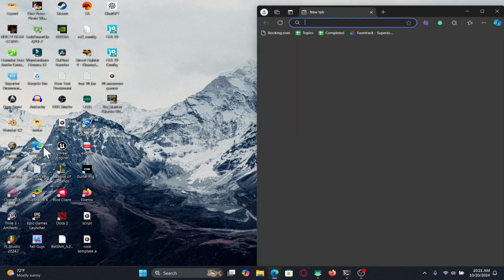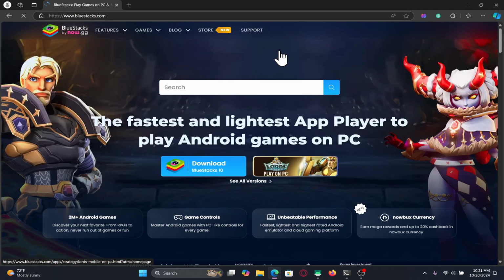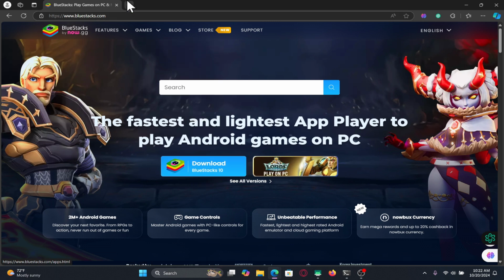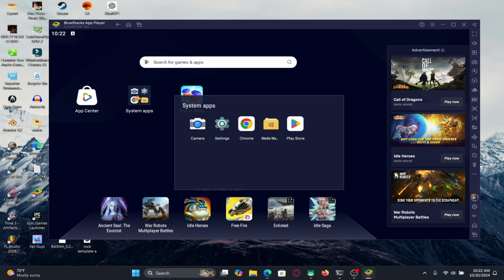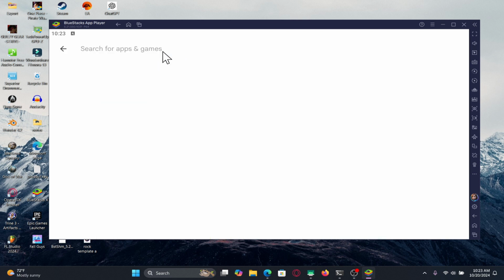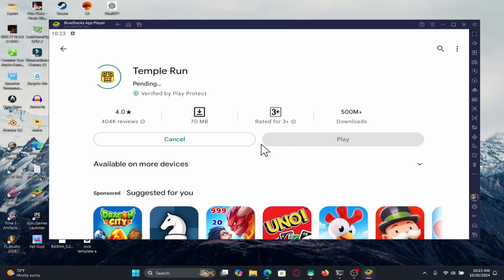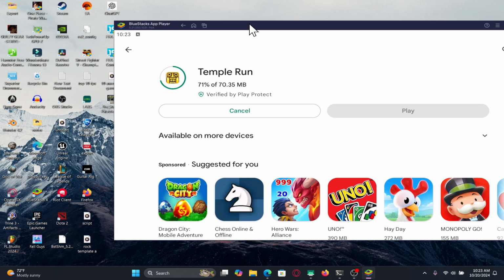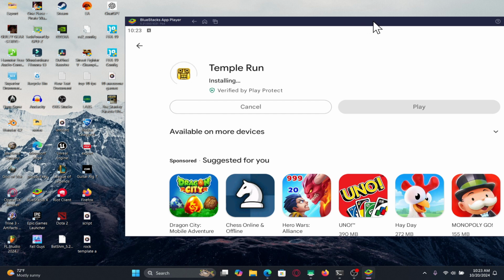How to Download and Play Temple Run on PC 2024? (Easy Guide)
Looking to play Temple Run on your PC? In this tutorial, I’ll show you how to download and install the Temple Run game on your computer, whether you're using Windows or Mac. Get ready to enjoy Temple Run on a bigger screen with smoother controls! Follow my step-by-step guide, and you'll be running through ancient temples in no time. Make sure to stick around for the pro tips at the end!